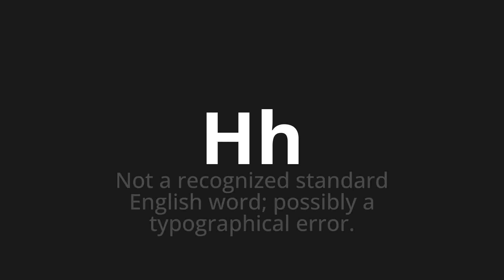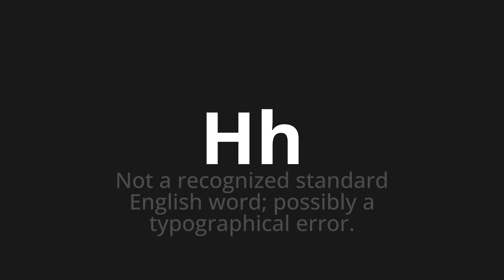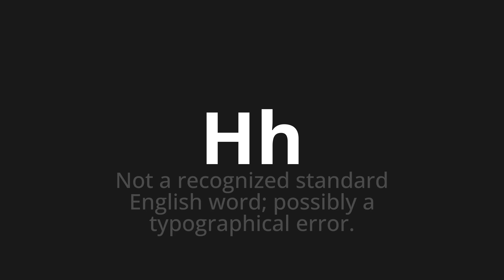How to pronounce Hh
Master the Pronunciation of 'Hh' - which means : Not a recognized standard English word; possibly a typographical error. 📝 with @PPrononciation 🎓🗣️ - [Your Guide to English]

Learn to pronounce 'Hh' perfectly in English with our easy and engaging tutorial by @PPrononciation! 📖📽️ In this comprehensive video, we provide you with native speaker examples 🗣️👂 and phonetic breakdowns 🎵 to ensure you get the pronunciation just right.

How to say Hh in English